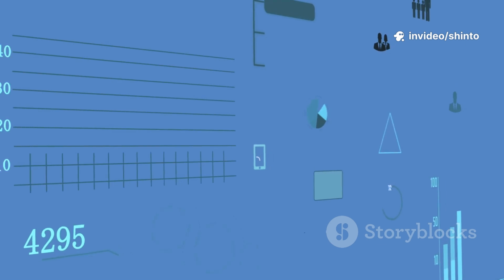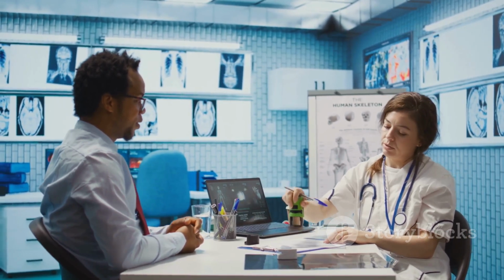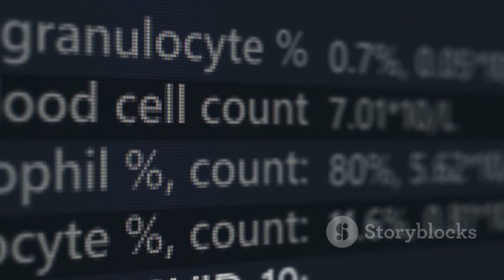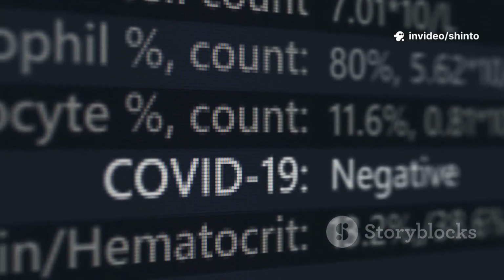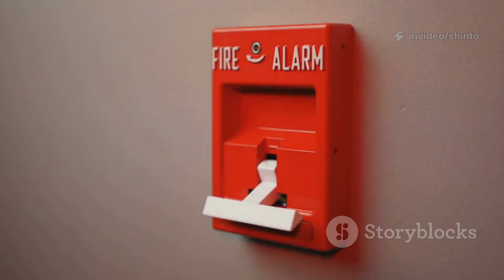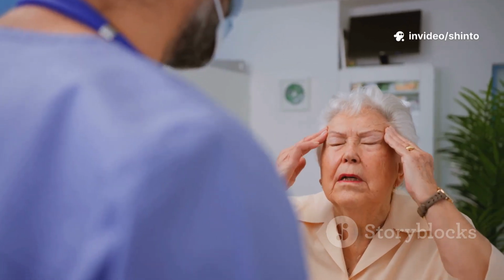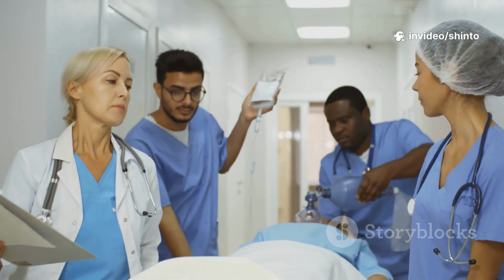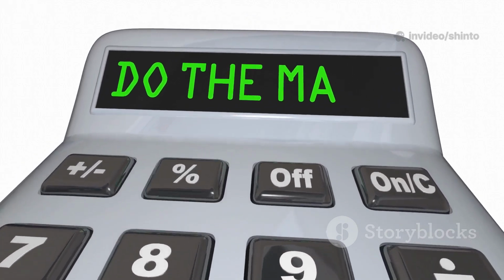5 4 Model Performance Precision, Recall & More